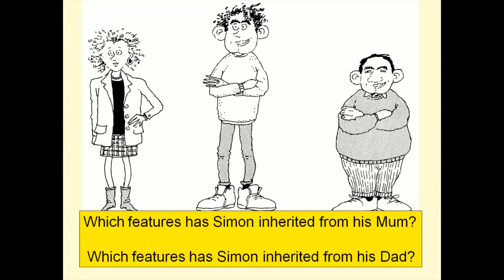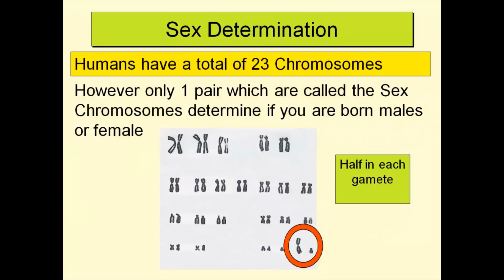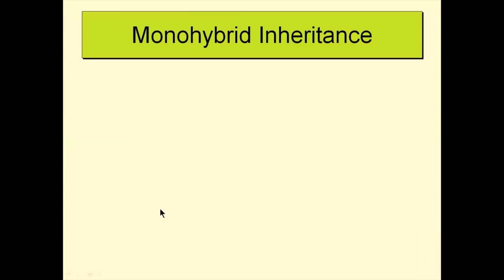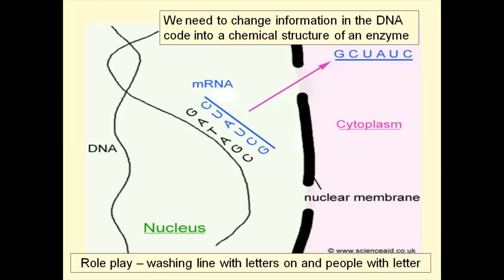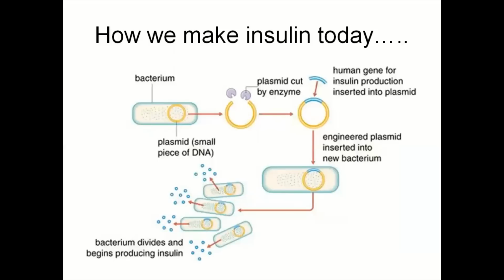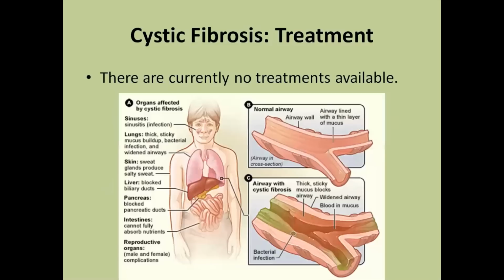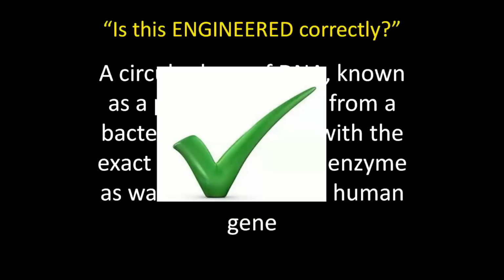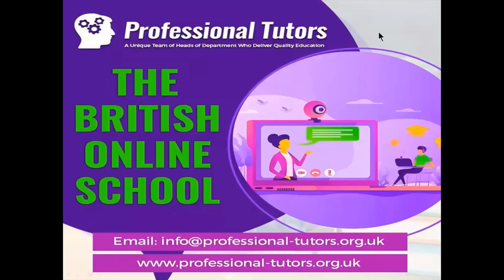Genes and Inheritance complete revision lesson - GCSEs / 9th & 10th class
Students should be able to describe that characteristics can be inherited and in order to keep that character, the information in the cells need to be reproduced without mistake and expressed.